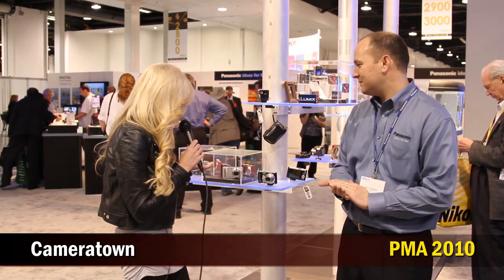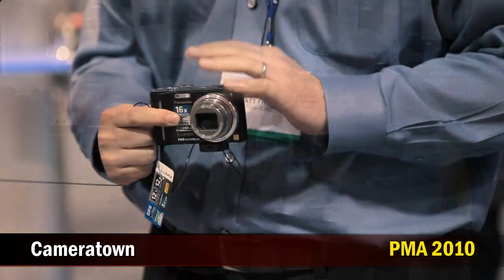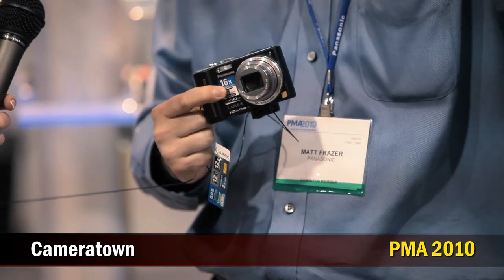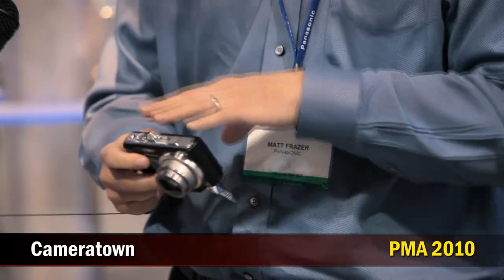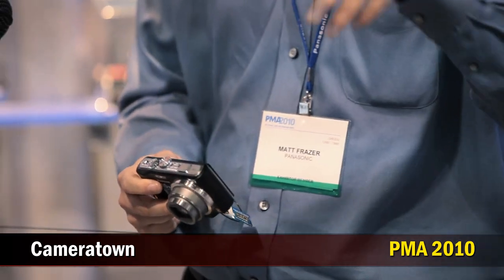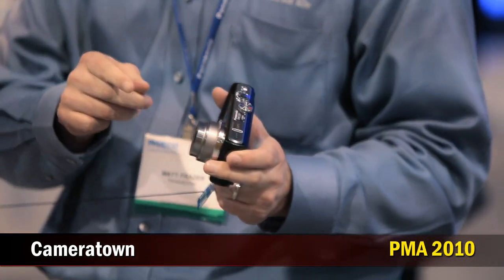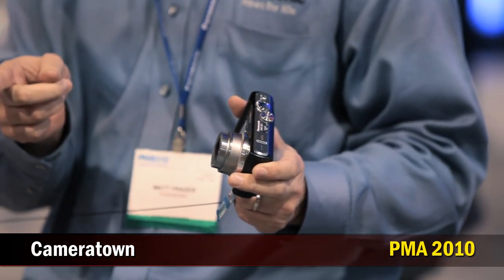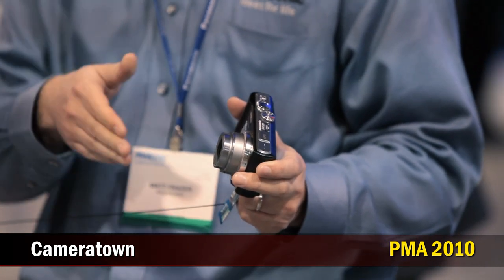Panasonic LUMIX DMC-ZS7 Digital Camera w/ GPS & HD Video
Matt from Panasonic provides details on their soon-to-ship LUMIX DMC-ZS7 Digitial Camera, while talking to us at PMA 2010. The camera also features integrated GPS functionality as well as HD video recording.